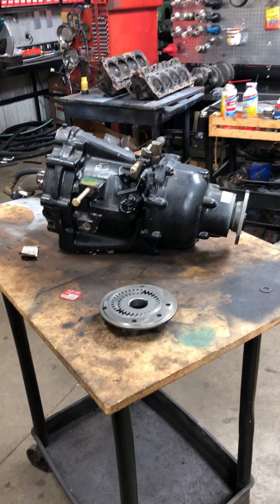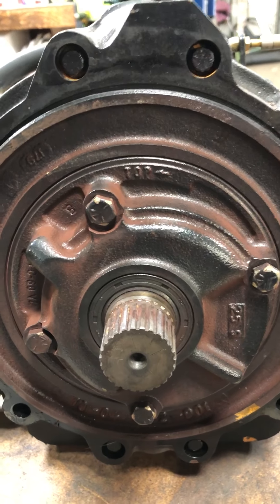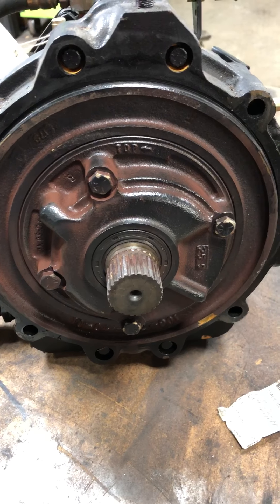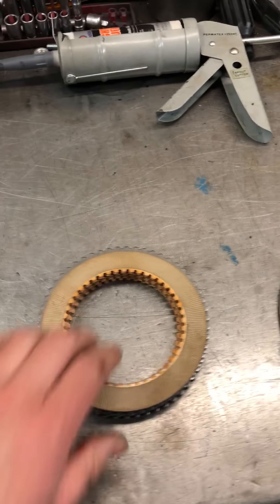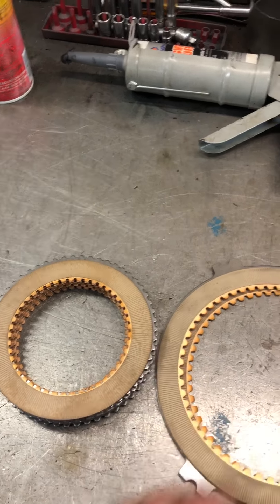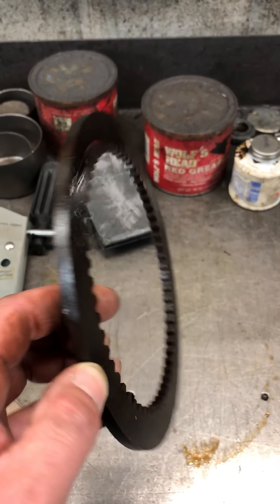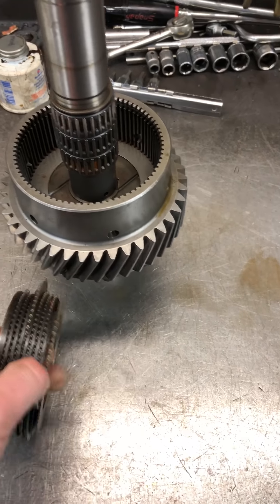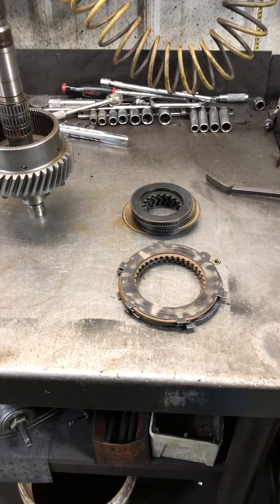Marine Transmission Rotation ID Velvet Drive ZF Hurth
This video explains what you can and can’t do on inboard marine transmissions. I explain rotations and how to change the pump indexing on a cast iron Velvet Drive